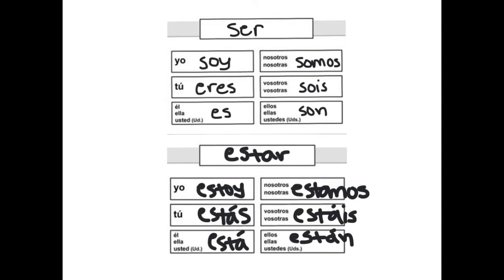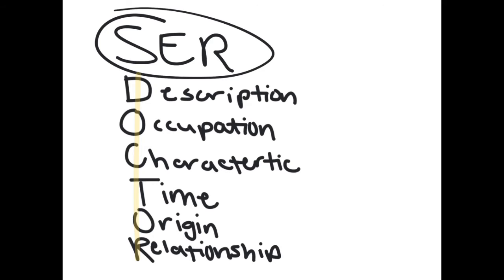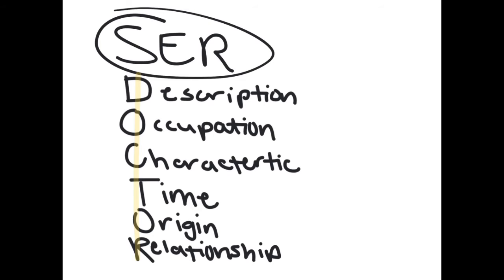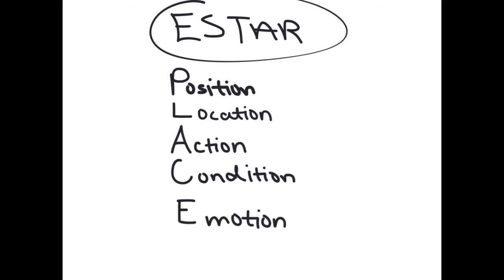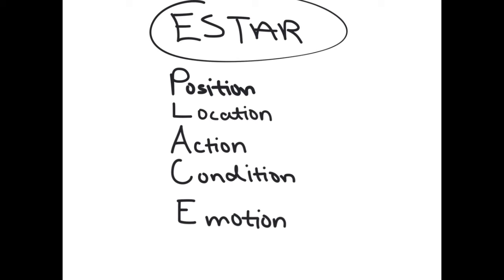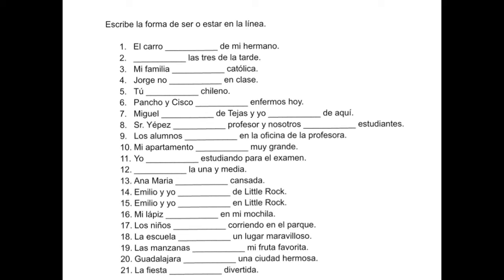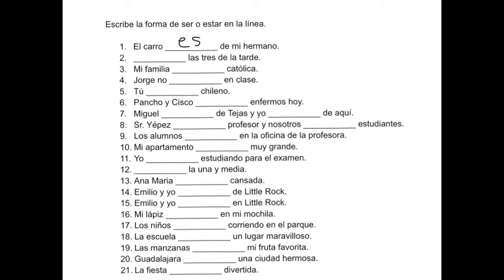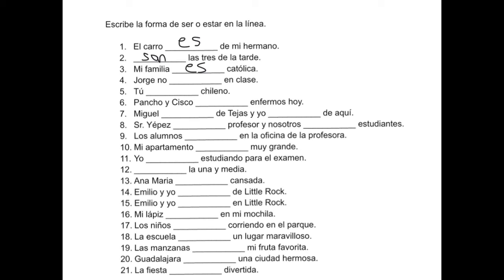SPANISH HOW TO - SER VS ESTAR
Hi Guys! Today we are talking about ser vs estar. In the video we go through the forms of ser and estar and when to use them. There is also a practice worksheet and answer key at the end!